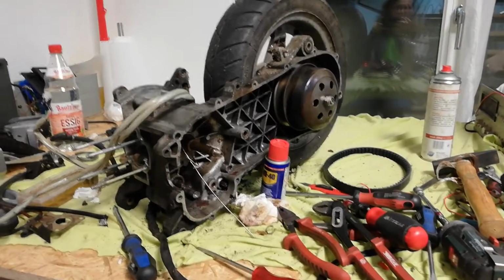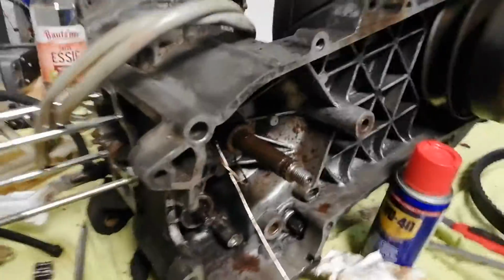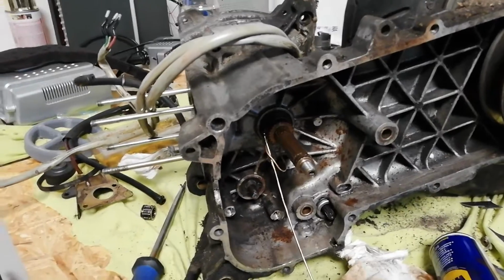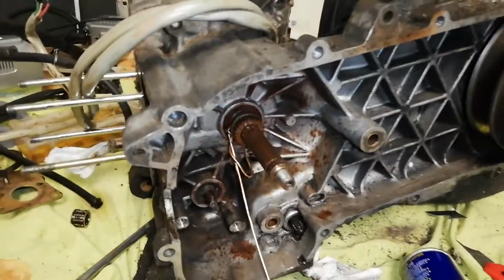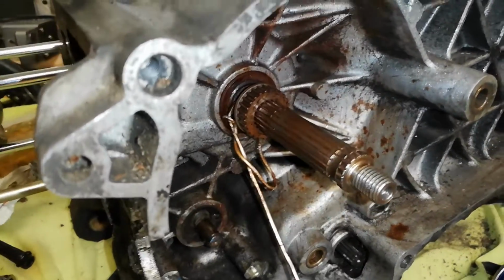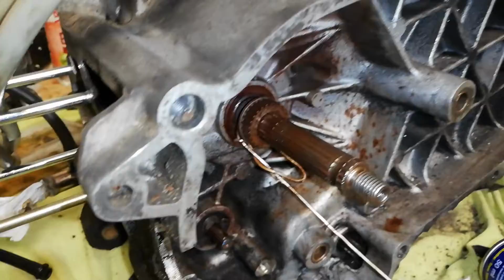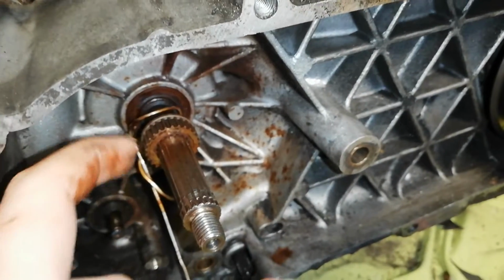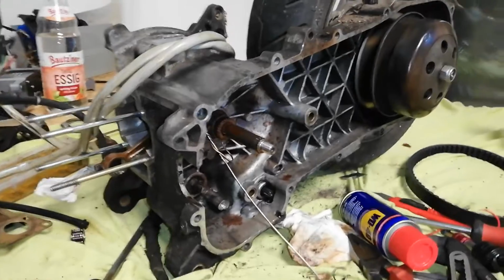Piaggio Quartz 50 Scooter defective crank shaft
I finally found the issue with the cheapo scooter. Turns out the previous owner didn't use a torque wrench to tighten the nut on the crank shaft. It got loose and ended up destroying the entire crank shaft. Only thing you can do now is to replace it. So do yourself a favor and when you Tinker around with an engine get yourself a torque wrench. Sure they can be a bit pricey but they will save you from a stupid situation like this.